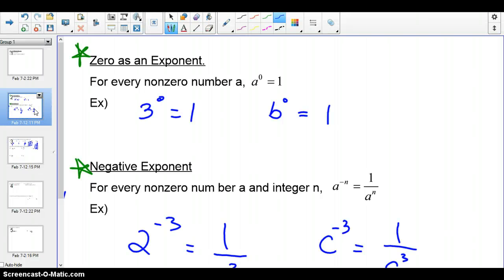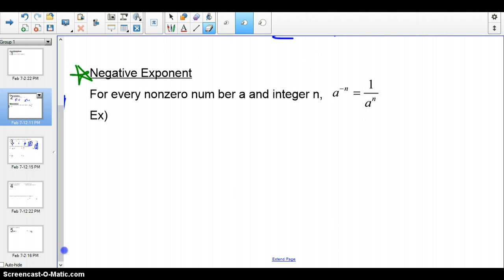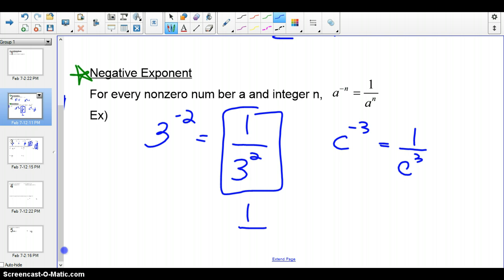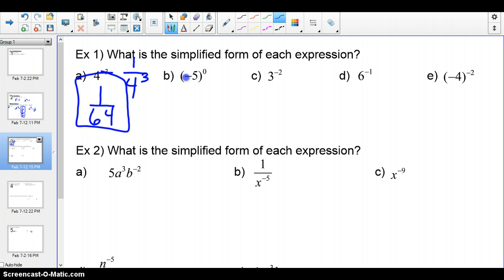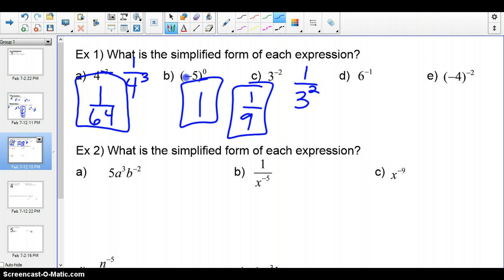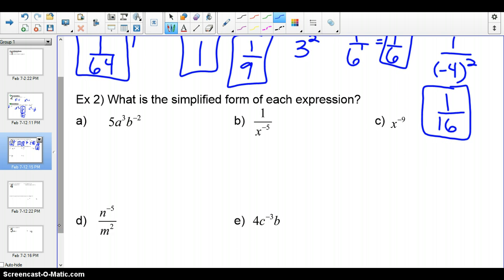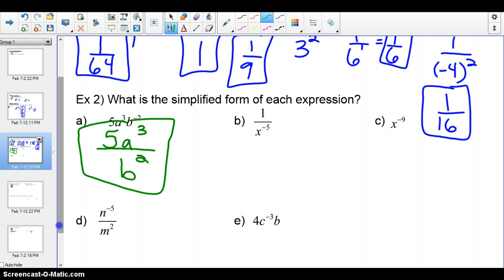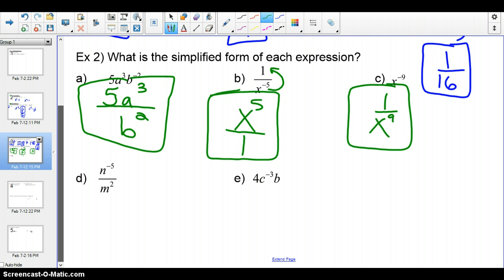Exponent Rules Video 1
Zero as an Exponent